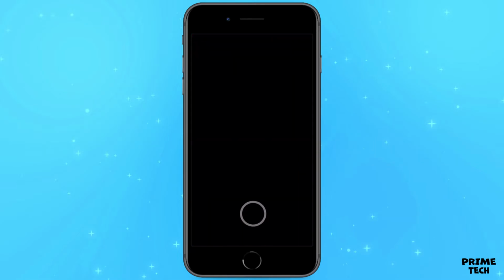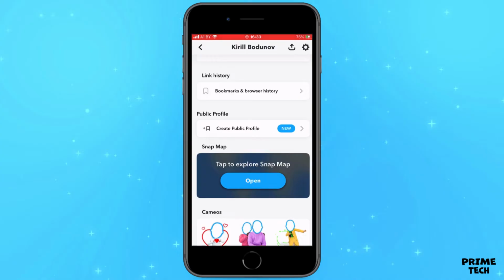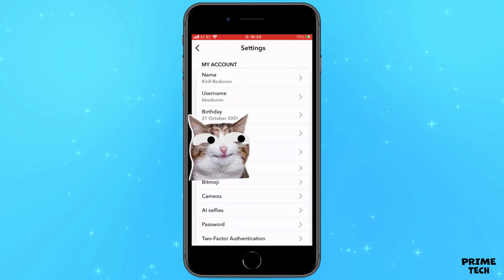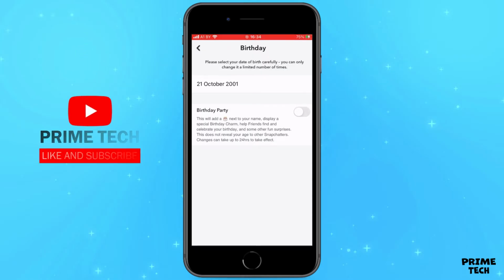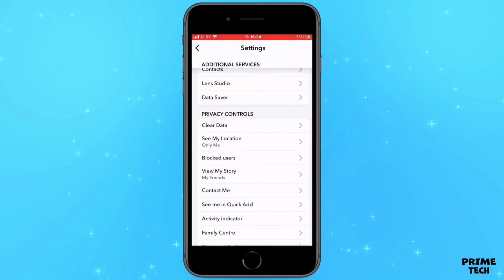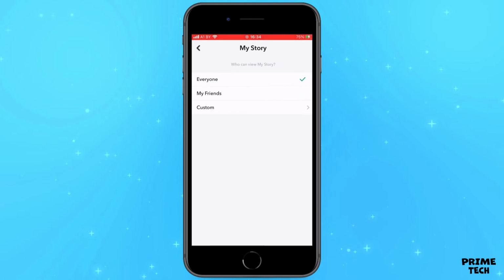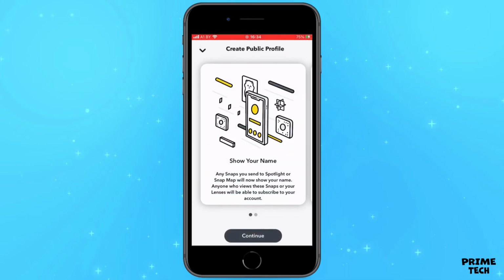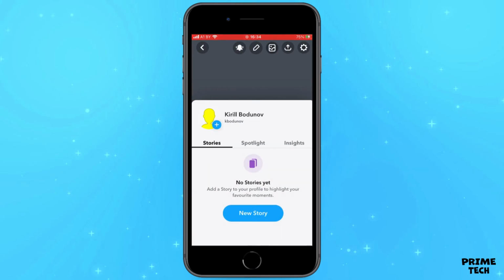How to Make Public Profile on Snapchat (Under 18) - Full Guide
This video name is: How to Make Public Profile on Snapchat (Under 18) - Full Guide